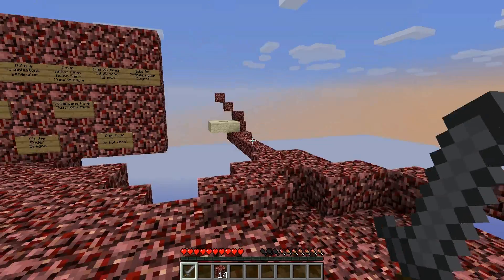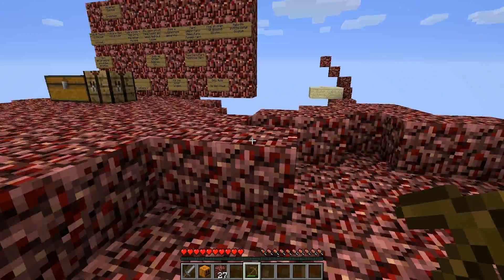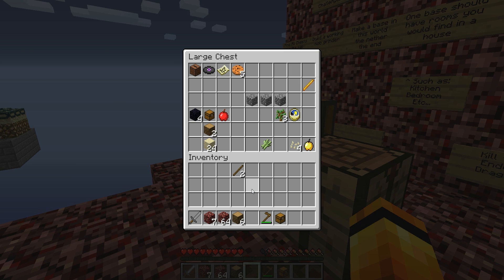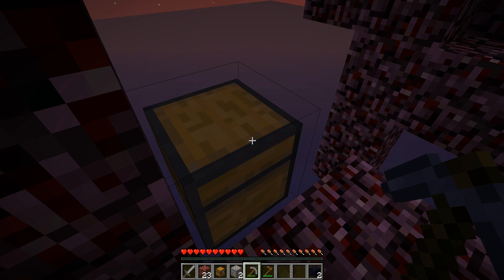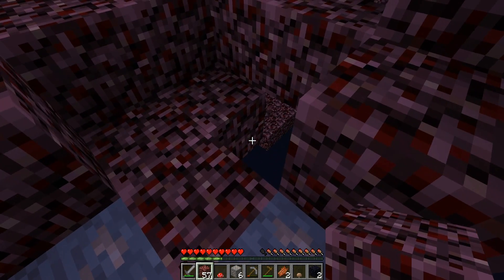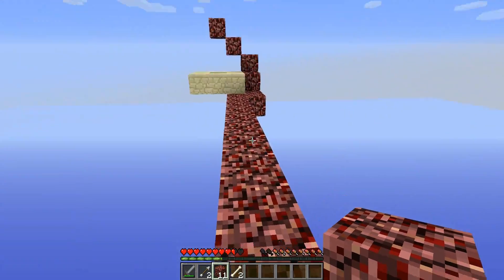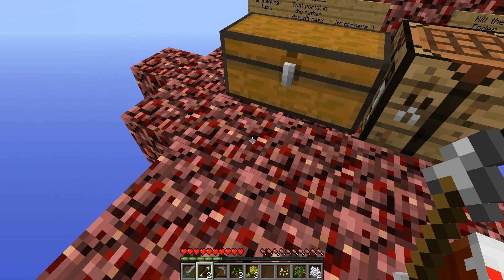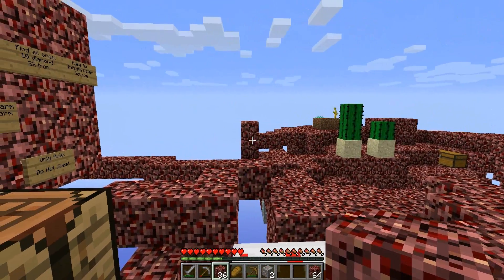Minecraft Survival map! - Deception Survival Episode 2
Welcome to my new Survival Series Deception Survival, I have been really looking forward to being able to make these survival series for you!

Challenges:
- Make an infinite water source
- Find & Obtain All 10 Diamond Ore
- Find & Obtain All 22 Iron Ore
- Find All chests on the map  -  ( 16 Total )
- Make An Enchanting Table  -  ( That Portal in the nether doesn't "Need" its corners.. Just saying... )
- Make a Cobblestone Generator
- Make These Farms:
    - Wheat
    - Pumpkin
    - Melon
    - Sugarcane
    - Mushroom
- Make A Base in all 3 dimensions
    - OverWorld
    - Nether
    - End
- Build a Working Mob Grinder
- kill the Ender Dragon